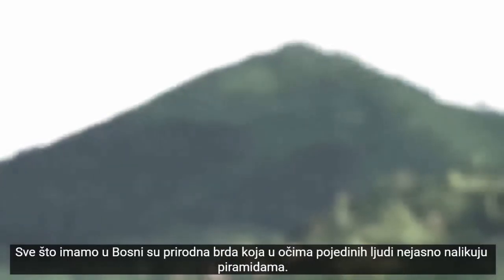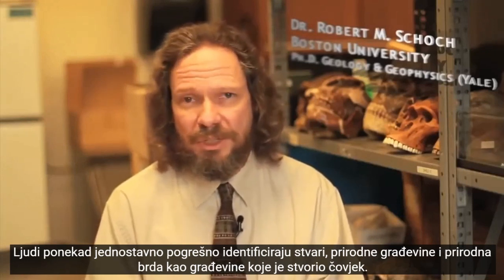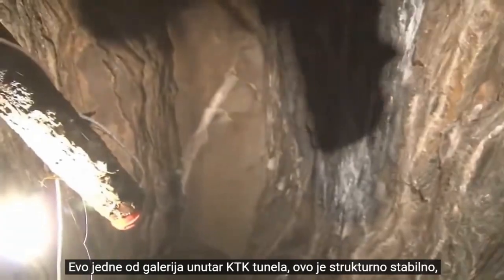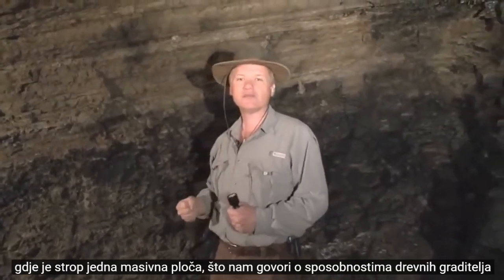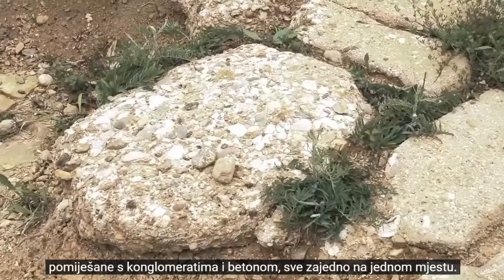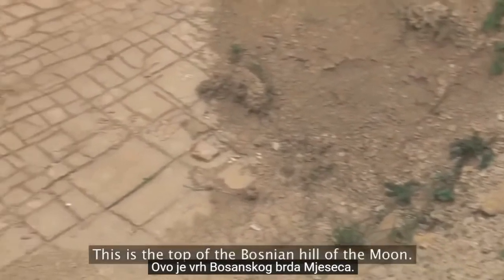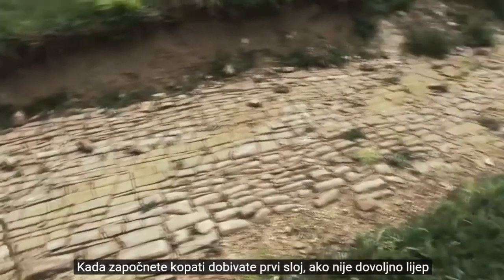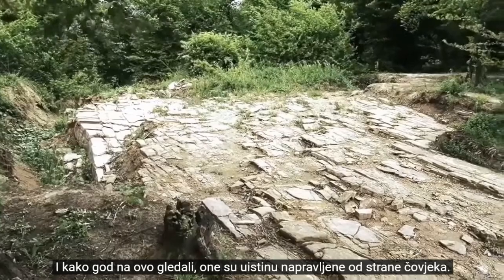Geolog i geofizičar Robert Schoch: "Tzv. bosanske piramide su prirodna brda!"